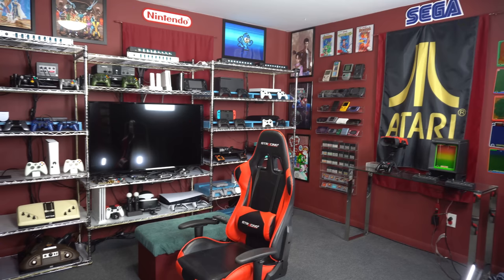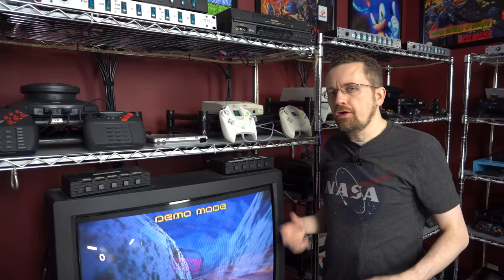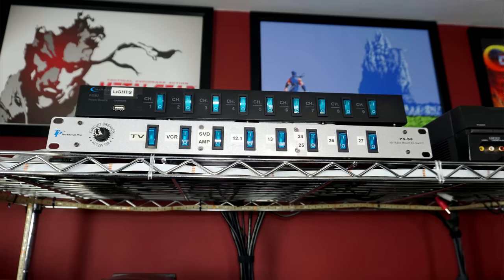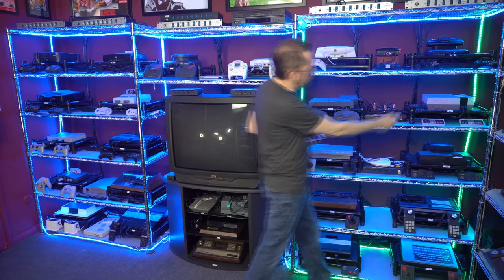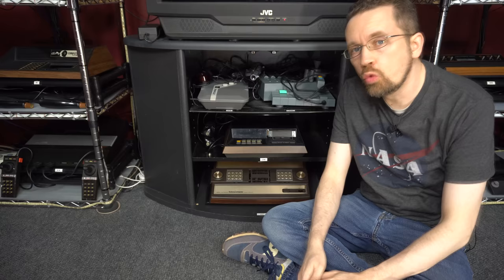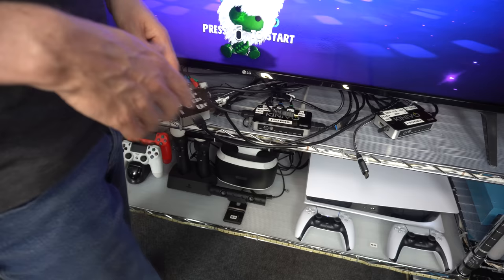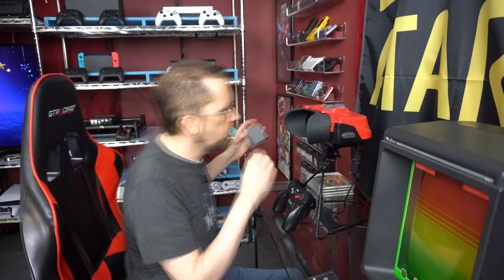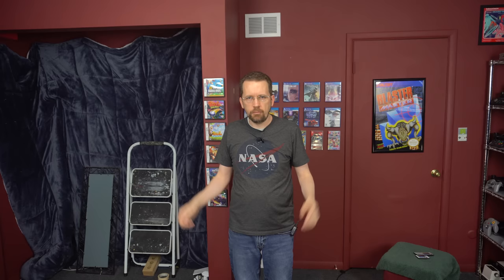Gaming Setup Tour (Systems Ready to Play)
Welcome to my mancave where I have multiple gaming systems hooked up to two TVs, in a way that allows me to play any one of them on a moment's notice. It's done through the use of shelves, switchboxes, wires, trays, rack mount power supplies, system collection, and lots of trial and error. Amazon links are near the bottom.

My Gameroom Items (updated 6/29/2022)
Console Trays
16 Port HDMI Switch 60 Hz
LG 43" 4K HDR TV (43UM7300PUA)
Kinivo HDMI Switch Box (550BN)
4K HDMI Cable 8 feet/2 Pack
HDMI Cable 10 feet
Power Cord Splitter
10-Port USB Hub
Wireless microphone
Vectrex overlay magnets
Evercade Vs System
Genesis mini
Neo Geo mini
TurboGrafx mini
F-Type Coaxial RG6 Connector Adapter
F-Type Male Plug to RCA Female
RCA Female to Female Coupler
RCA Male to Female
RCA 1 Male to 2 Female Y Splitter
S-video 1 Male to 2 Female Y Splitter

Other TESmart switchboxes (I don't own):
TESmart 8 Port HDMI Switch 60 Hz